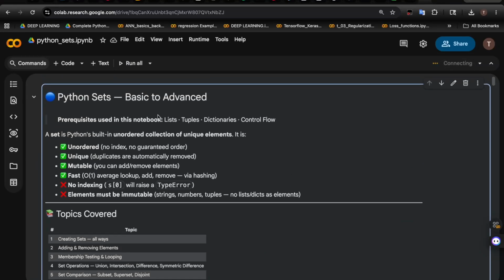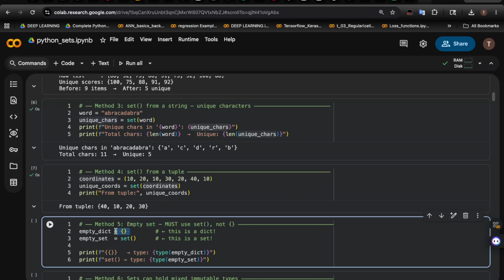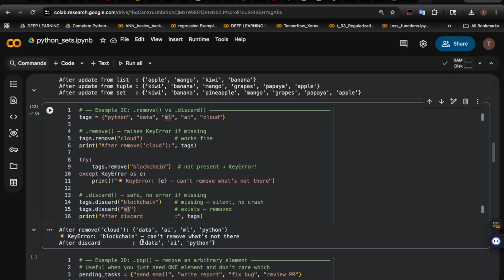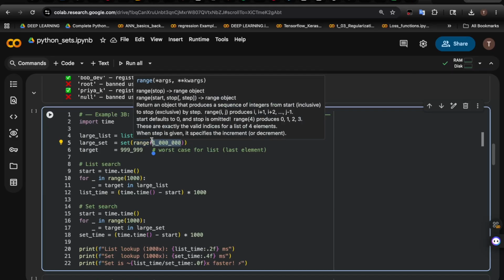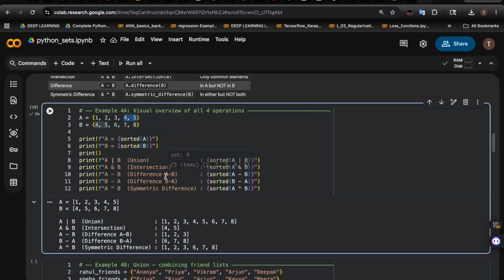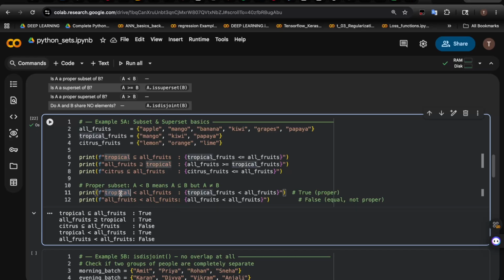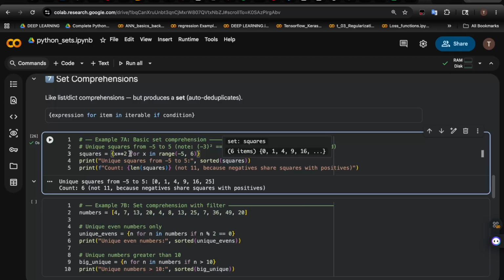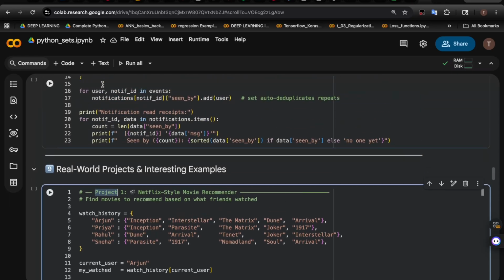Day 10 of Your 1-Year AI Journey — Deep Dive into Sets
🧠 Day 10 of My 1-Year AI Journey — Deep Dive into Sets

Today we go deep on one of Python's most underrated data structures: the Set.

If you've been following along, you know we've covered lists and dictionaries — but sets have their own superpower: blazing-fast membership checks and built-in math operations that make certain problems incredibly elegant to solve.

In this video, I break down:
✅ What sets are and how they differ from lists
✅ When to use a set (and when NOT to)
✅ Union, intersection, difference, and symmetric difference
✅ Real-world use cases — deduplication, filtering, graph problems
✅ How sets work under the hood (hash tables!)

This is part of my public challenge to learn AI/ML from scratch in 365 days. No shortcuts, no skipping the fundamentals.

👇 Drop your questions in the comments — I read everything.